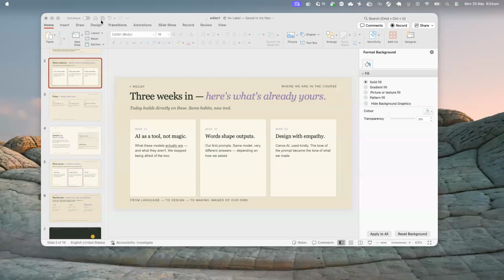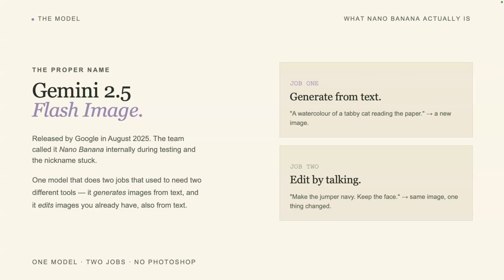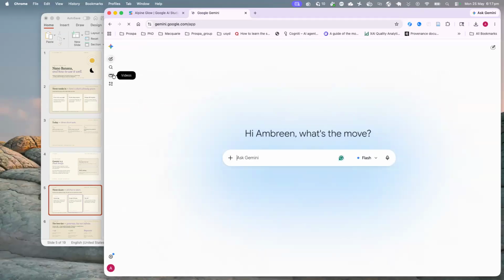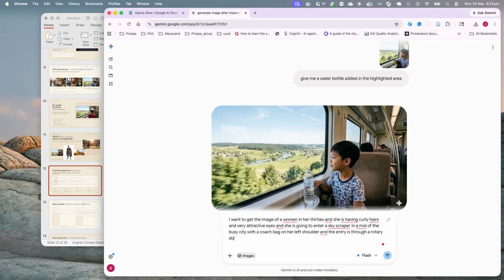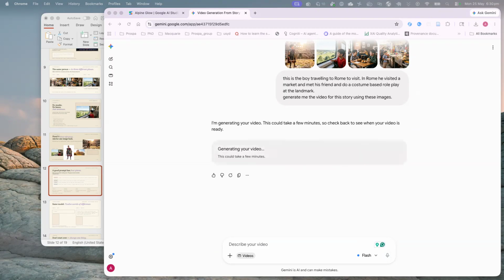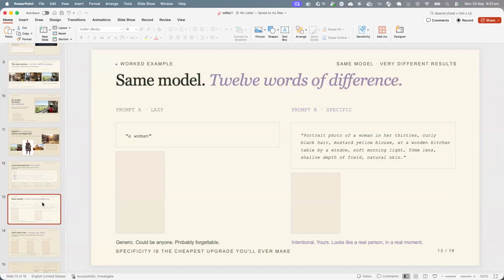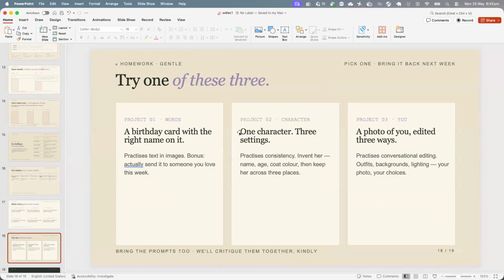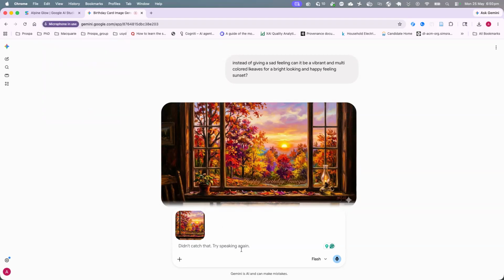Week 4 lecture 1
week 4 lecture1